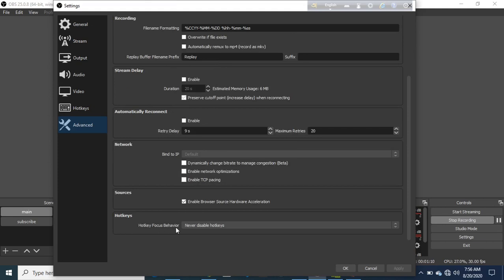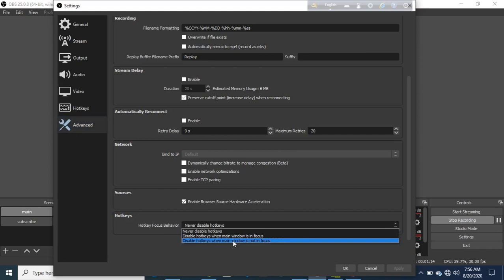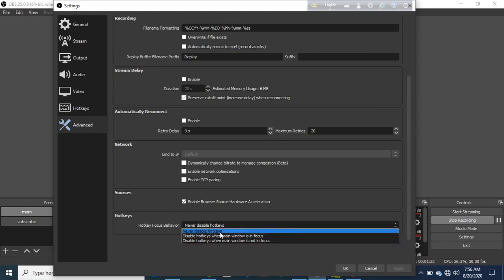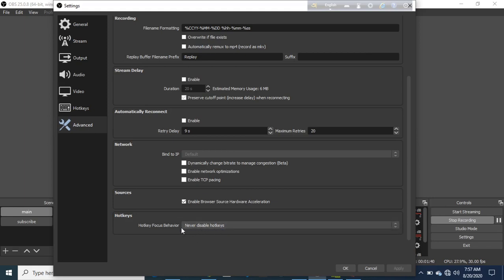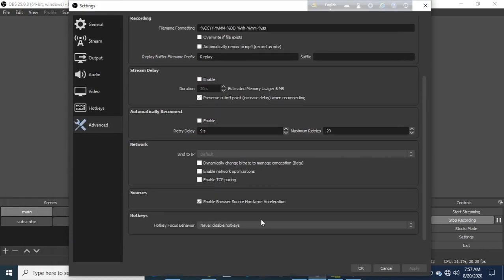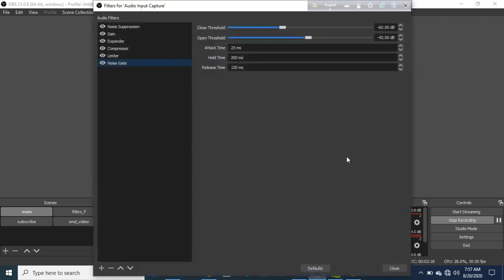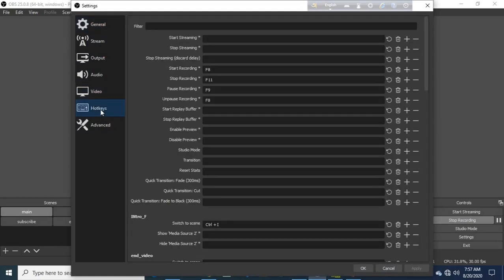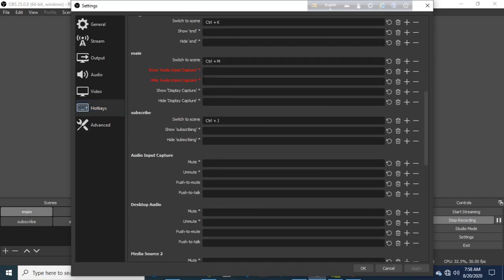Obs hotkeys not working when obs is minimized, solved & 100% working .mp4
Follow the instructions that was shown in videos.